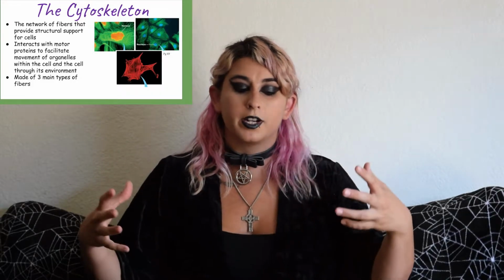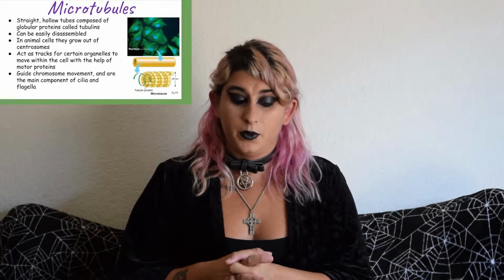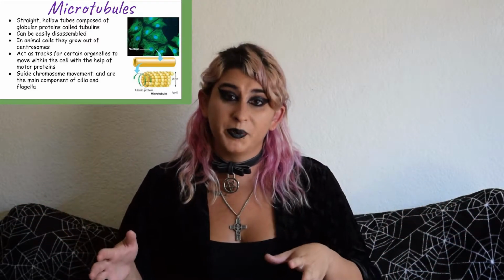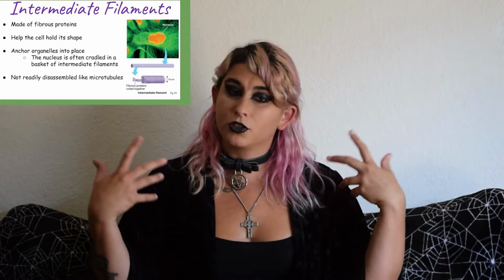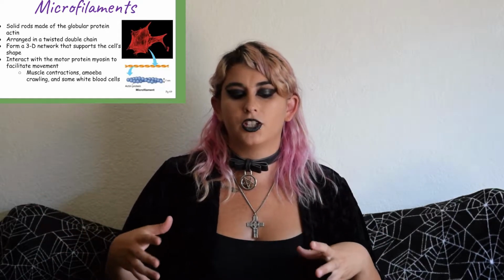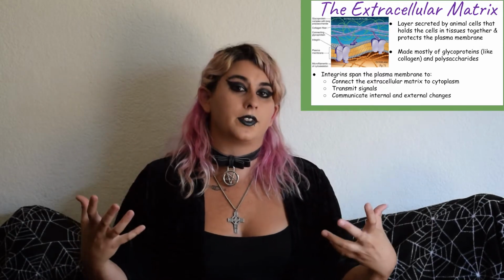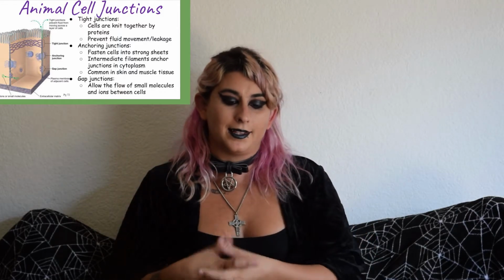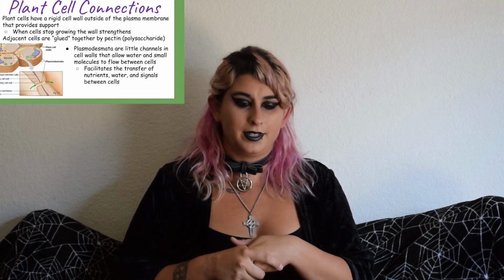The Cytoskeleton, Cellular Movement, and Cell Junctions - Bio For Beginners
Have you ever wondered how cells move, keep their shape, and communicate with one another? Well, then you are in luck! Today we are talking about just that.

Book:
Campbell "Biology Concepts and Connections" ninth edition
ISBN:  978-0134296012